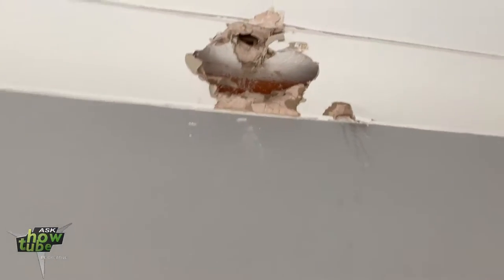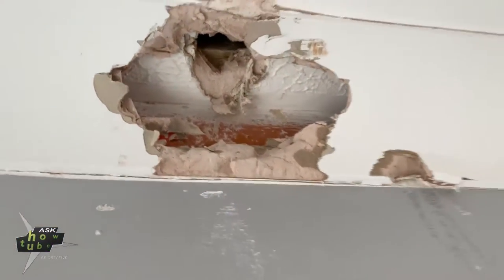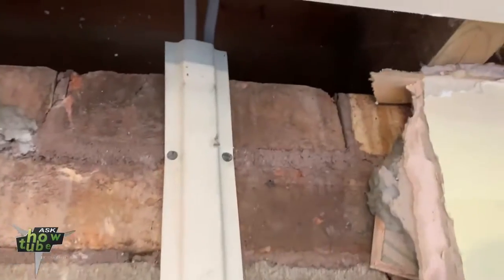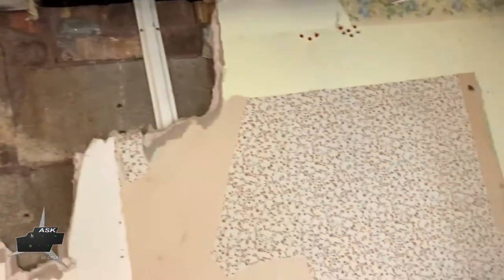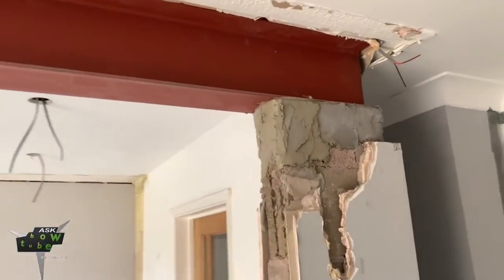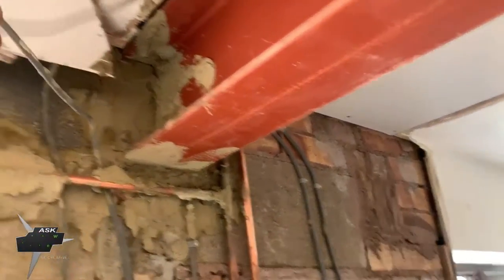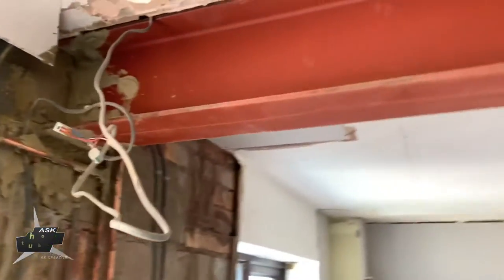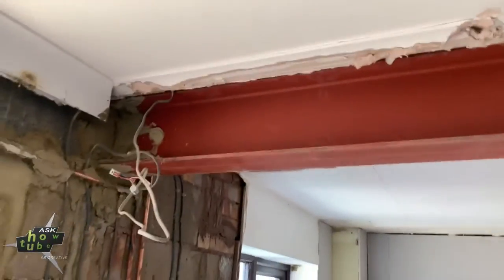How to install a steel beam on your own, knock down a wall, using acrows to support the wall.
Hi everyone, thanks for visiting my channel. On this video I am showing you how to install a steel beam on your own, knock down a wall, using acrows to support the wall.
Goodluck...